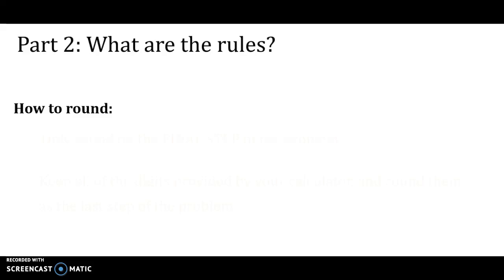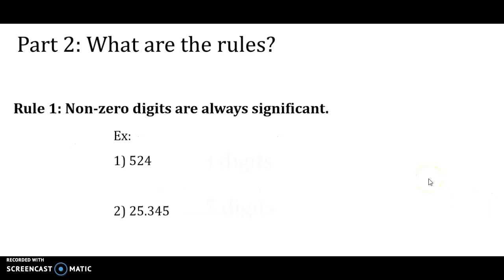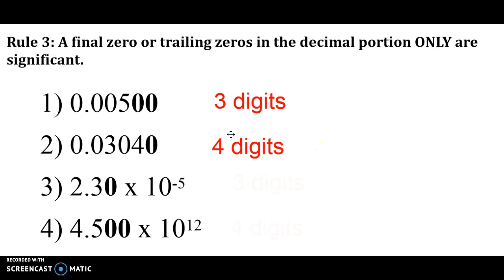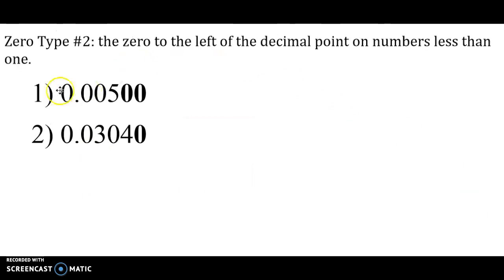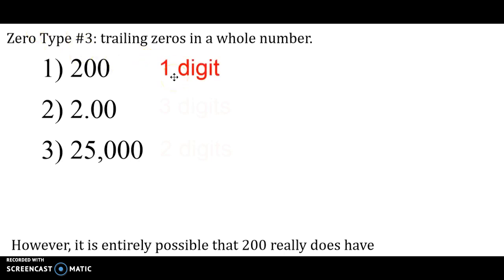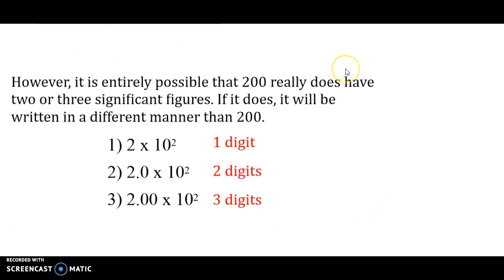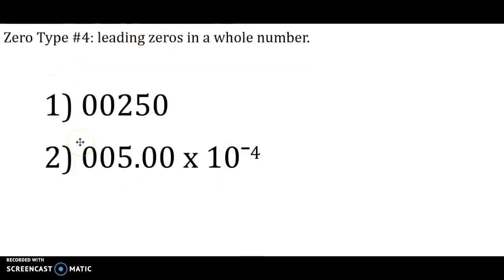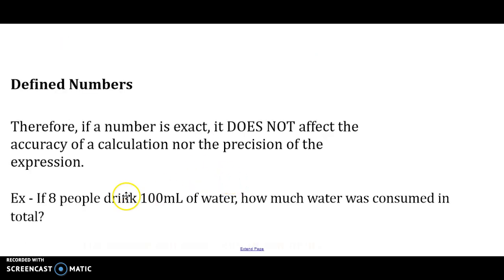Significant Digits - Part 2 of 3